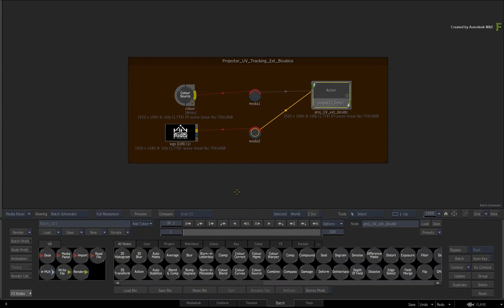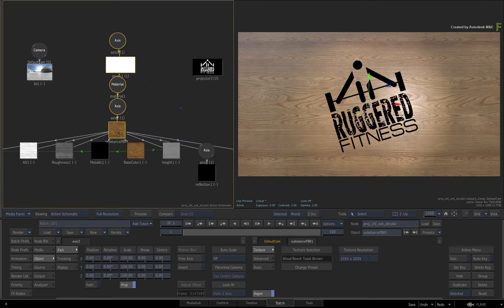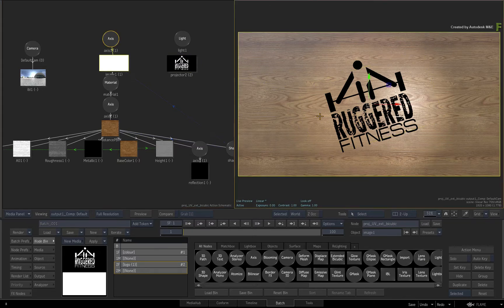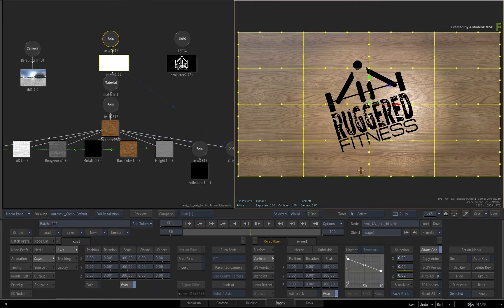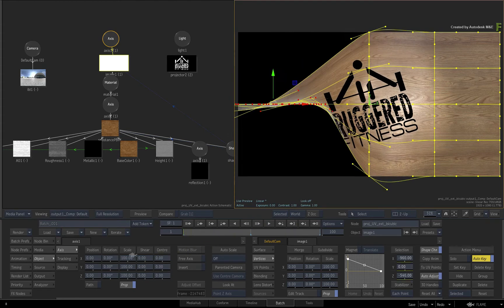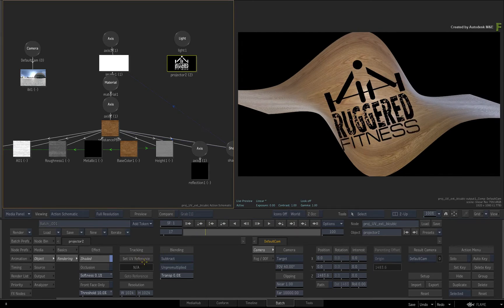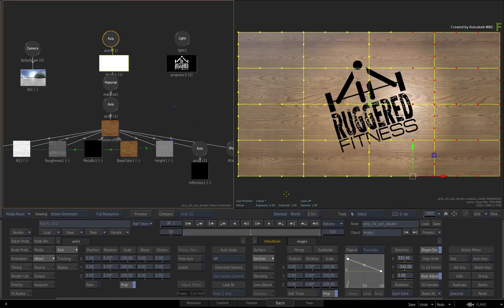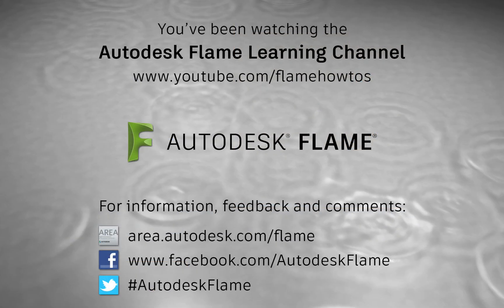Projectors - UV Tracking and Shading - P2 - Flame 2018.2 Update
Level: Intermediate
Recorded in: Autodesk Flame 2018.2 Update

This video continues with the Projector UV tracking functionality in Action.  Part 2 shows you how to track projections on an extended bicubic surface.   You would use the same workflow if you were using the deform mesh functionality in Action.

This workflow is slightly different than projecting onto 3D models so this video is worth watching.

We also talk about the workflow of applying animation and keyframes before using the Projector UV tracking to ensure it works correctly.